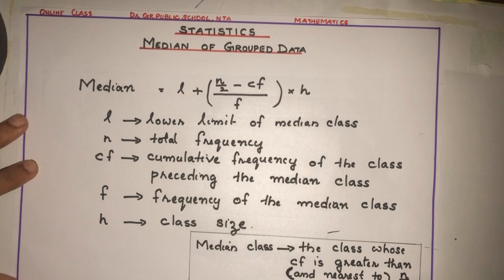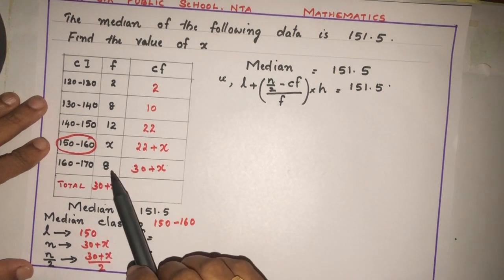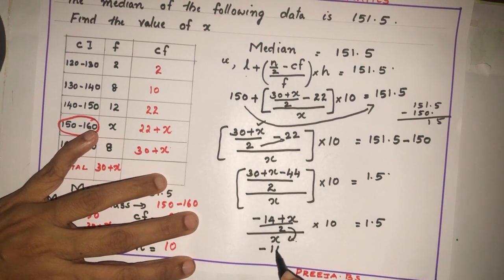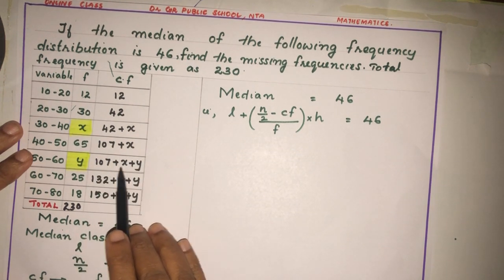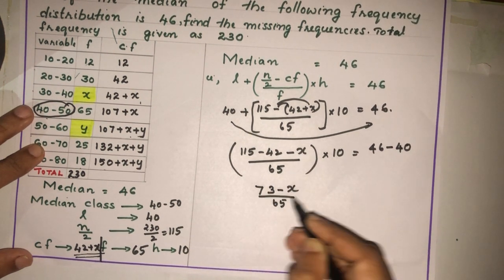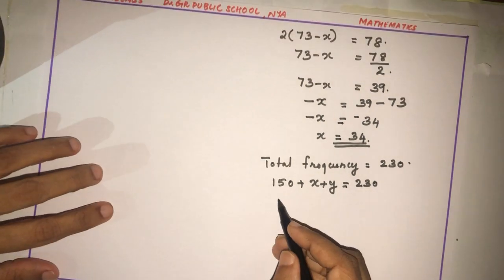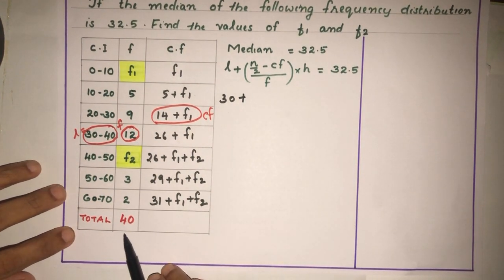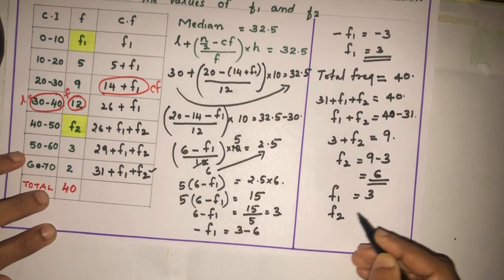Class X Maths Problems on missing frequency if median is given-By Preeja Ajith Dr GR Public School